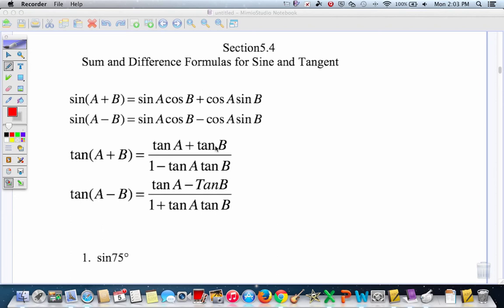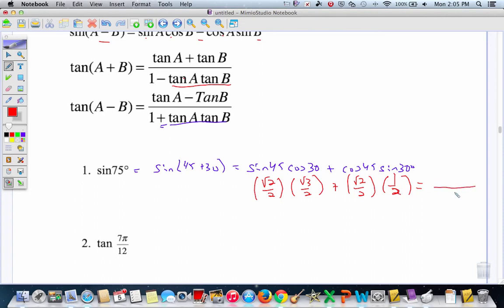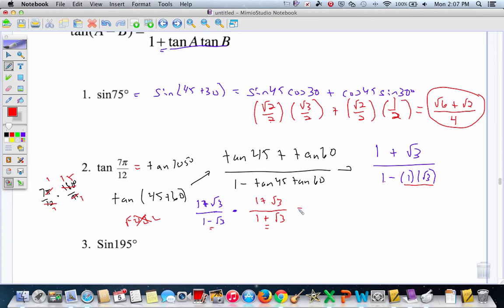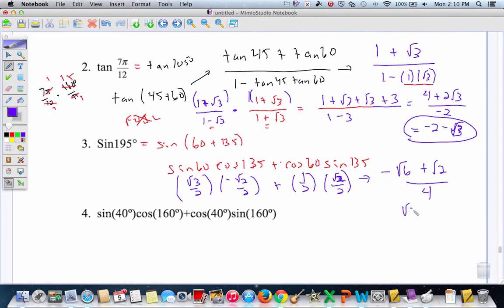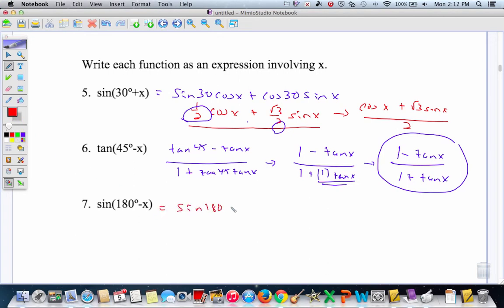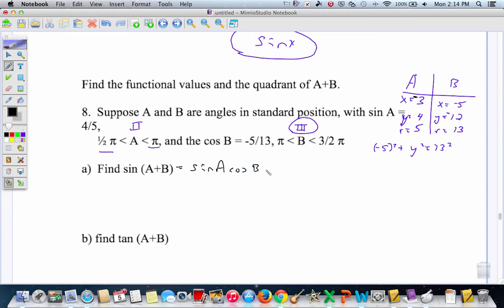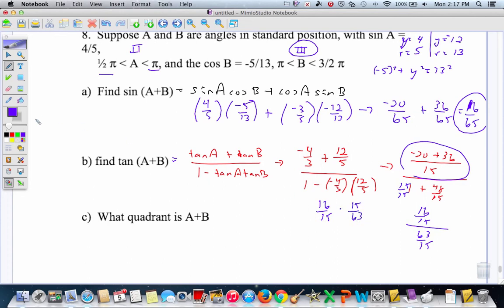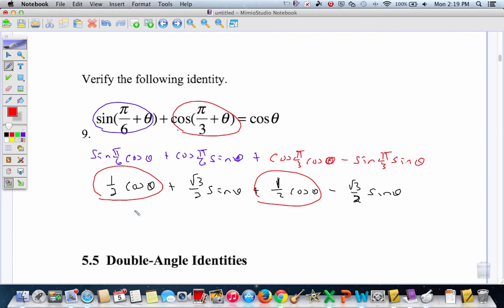Trig Section 5 4 Video